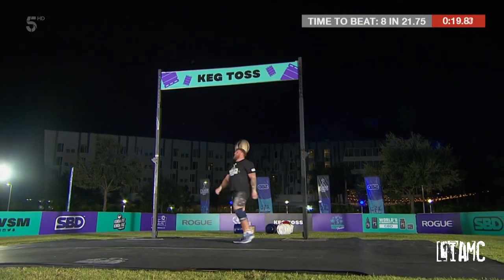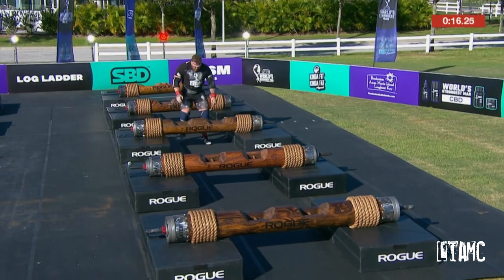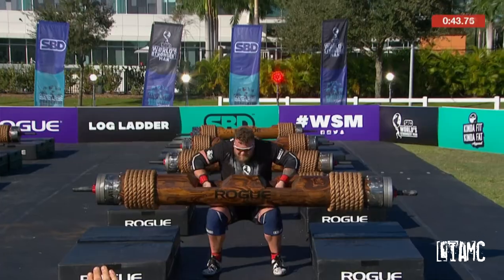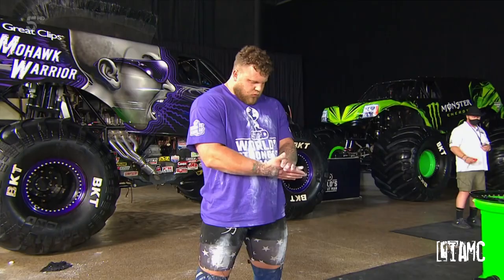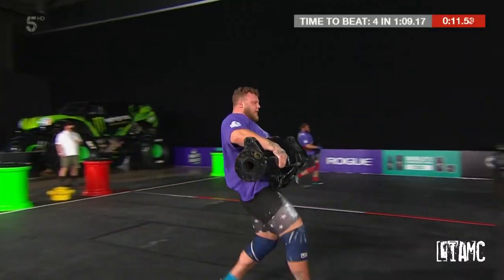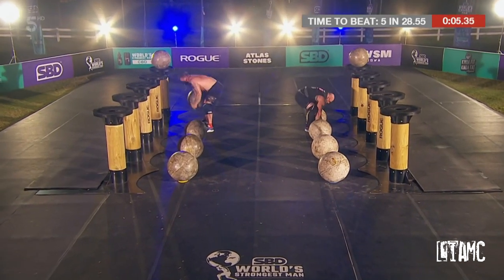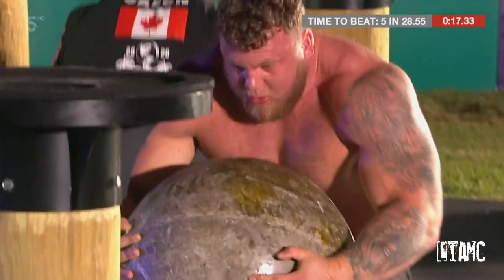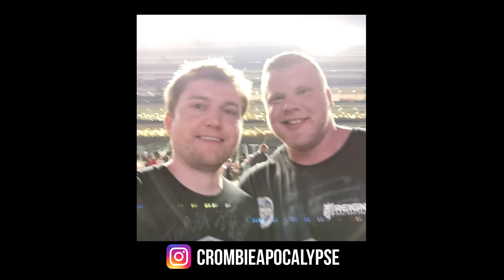Tom Stoltman Highlights - World's Strongest Man 2021?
Watch The Albatross destroy the events at World's Strongest Man 2020, winning 3 out of 5 in the final and missing the top spot by just a few points. 2021 will be his year.